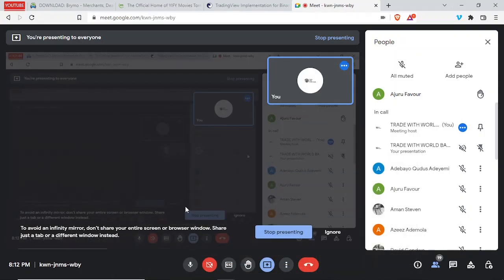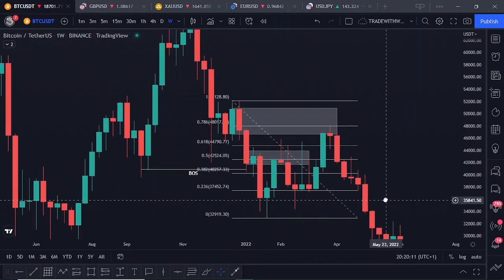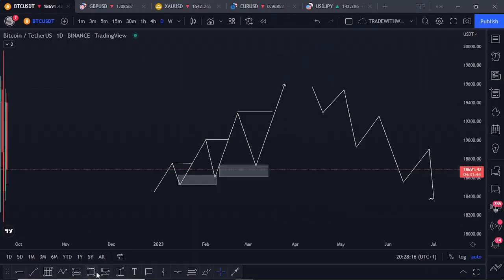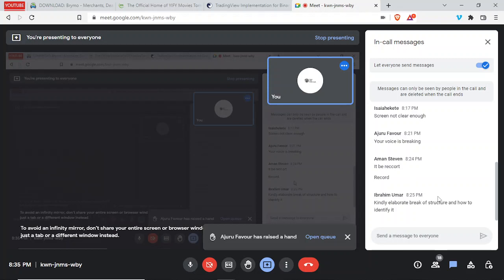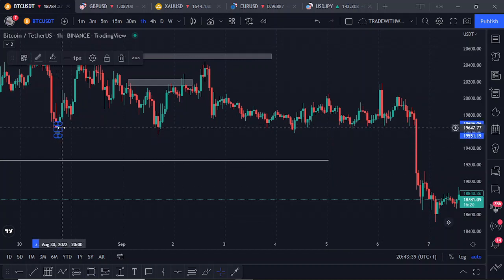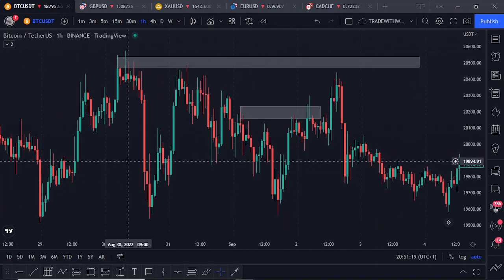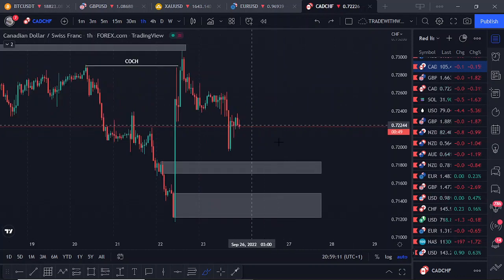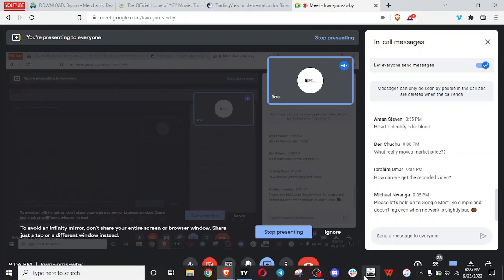Identifying Demand and Supply EXPLAINED...